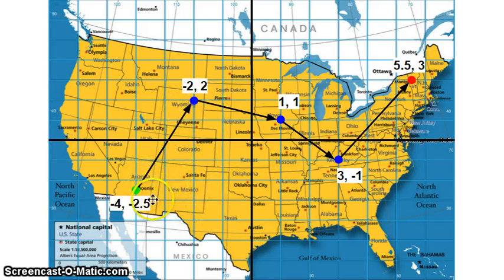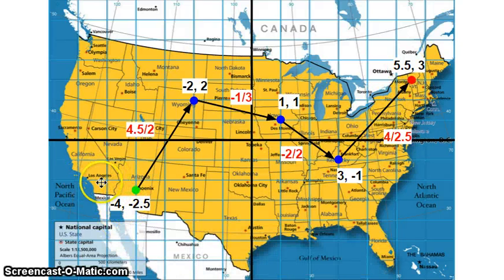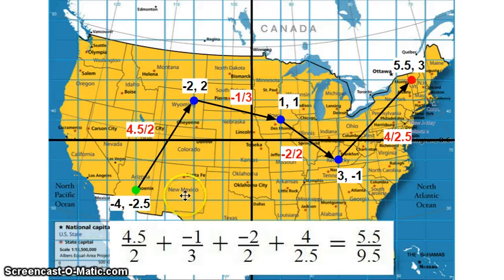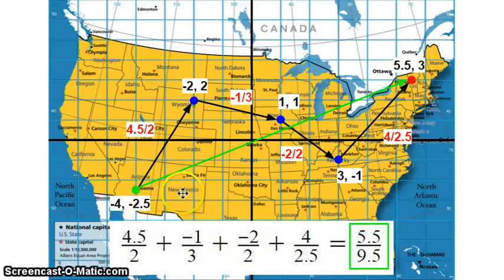Vectors: From one place to another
Using vectors and the resultant vector to find the distance between one place and another